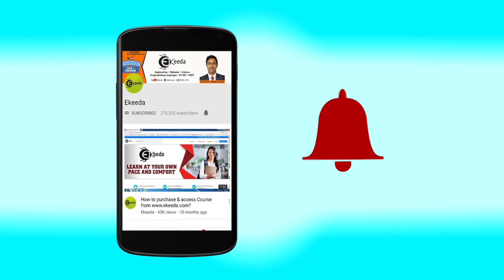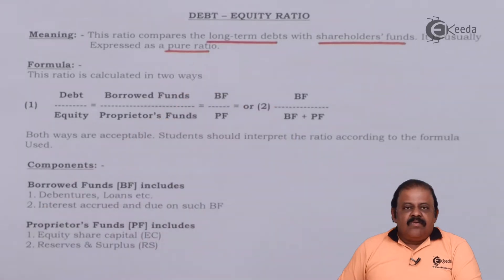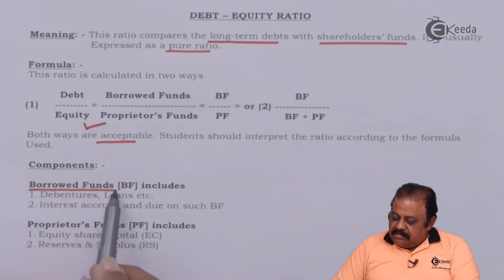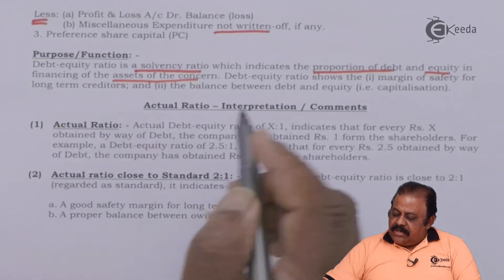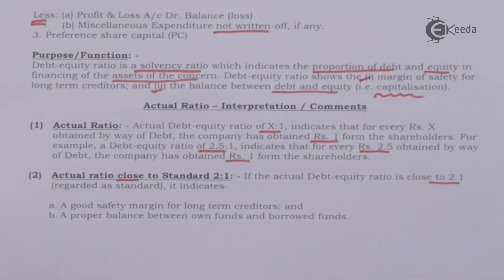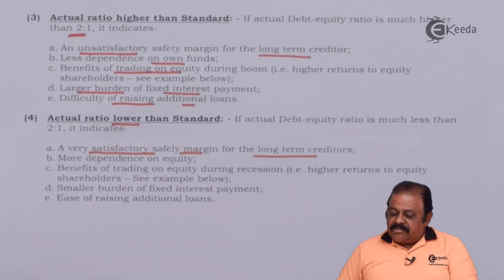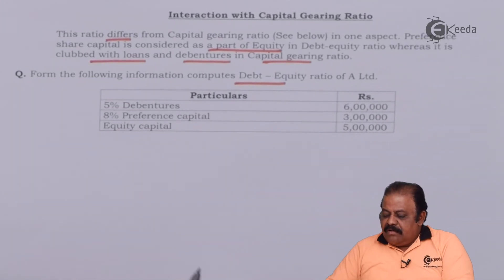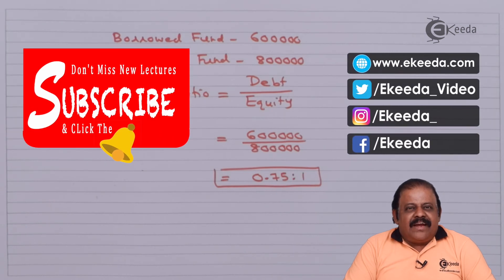Balance Sheet Ratios Debt Equity Ratio Concepts - Ratio Analysis - Management Accounting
Balance Sheet Ratios Debt Equity Ratio Concepts Video Lecture From Ratio Analysis Chapter of Management Accounting Subject For SY.B.COM Students.

Ratio Analysis
Ekeeda Commerce

Happy Learning : )